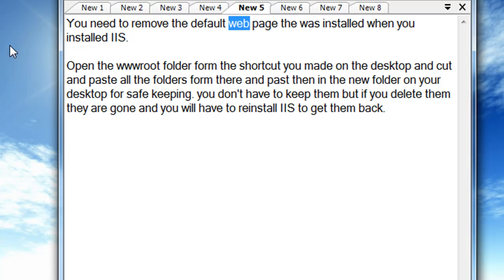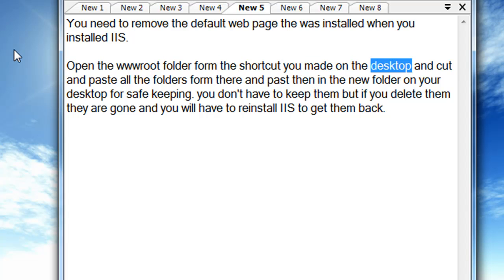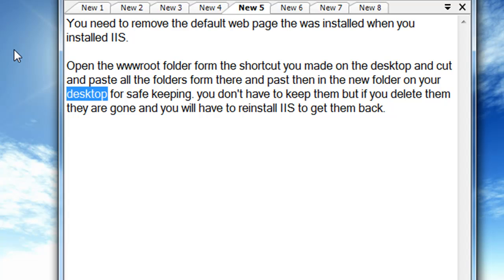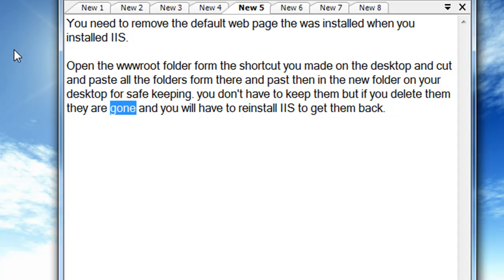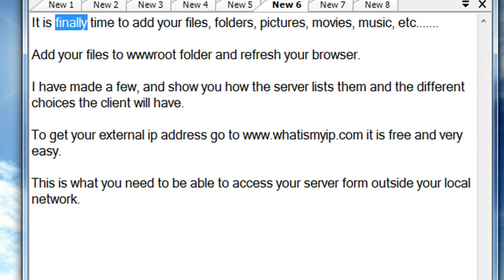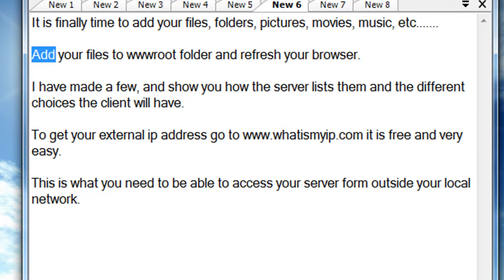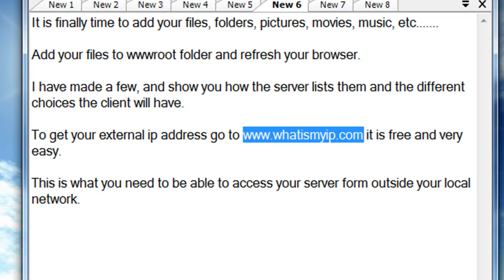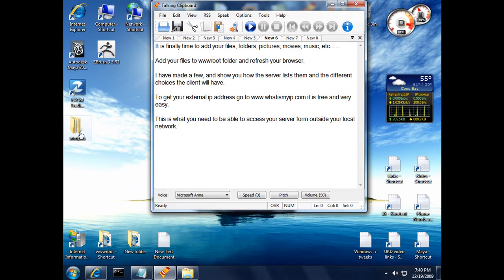Install Windows 7 IIS Server for Free Pt.2.mp4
This tutorial will show you how to install IIs in windows 7. Vista should be very close as well. This is part one of two. this will work for most all versions of windows 7 and vista except home and personal, they do not have IIS as an option you will have to upgrade this was done on the ultimate version.  part 2